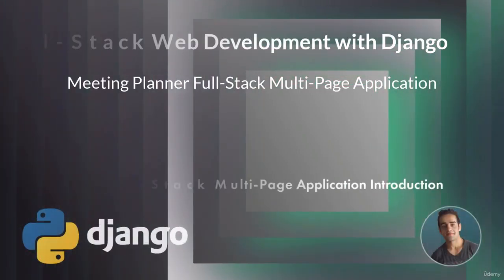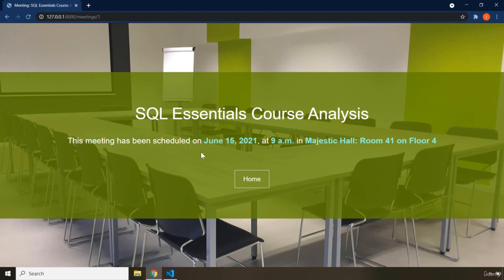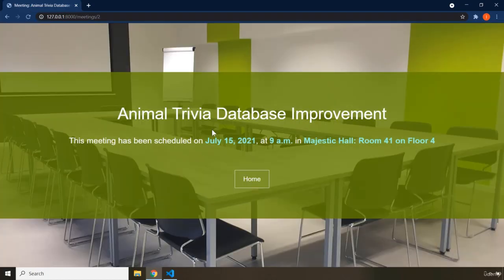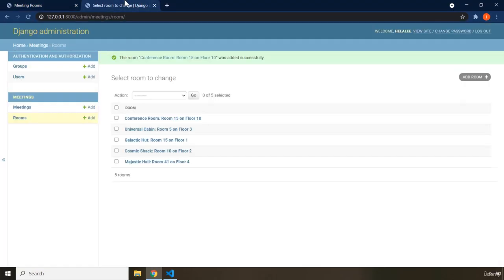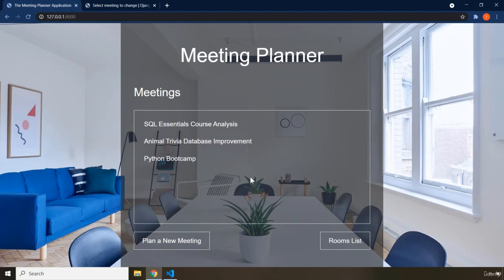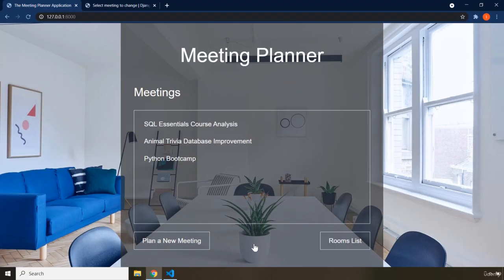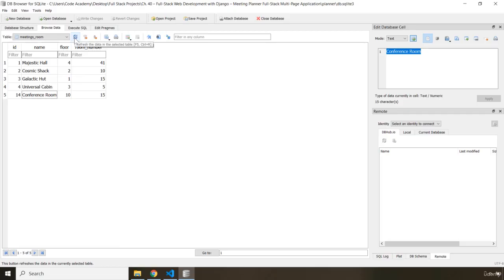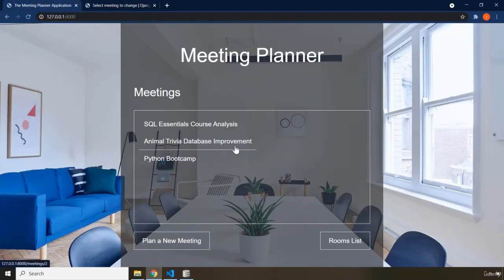1 Meeting Planner Full Stack Multi Page Application Introduction